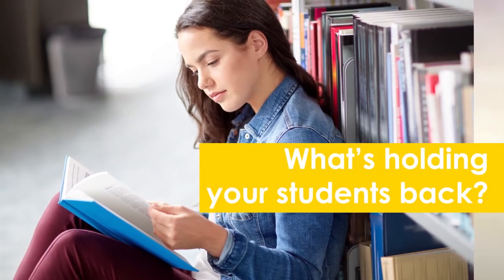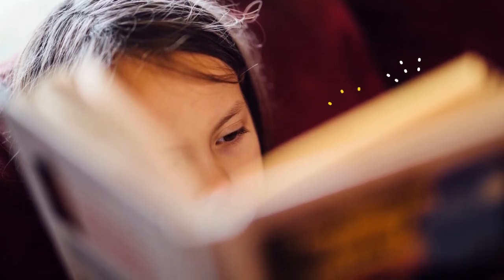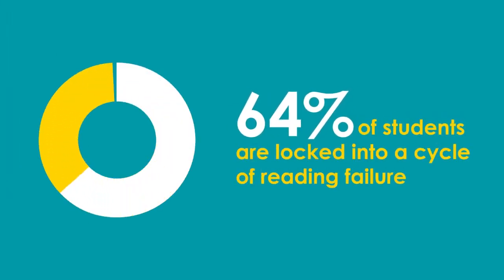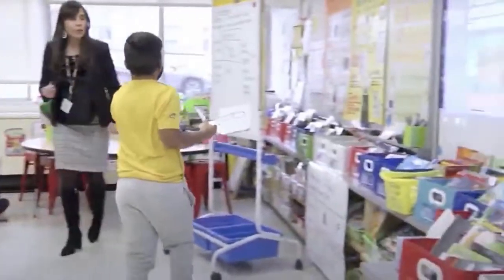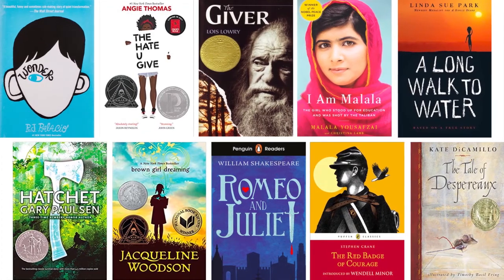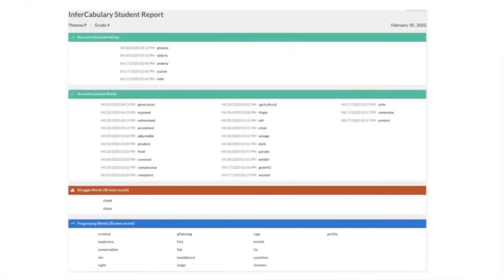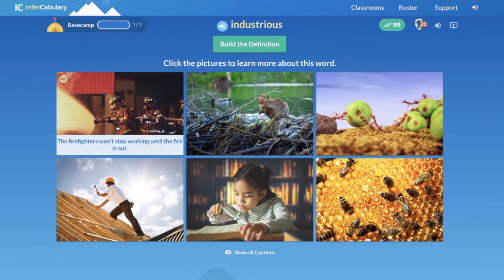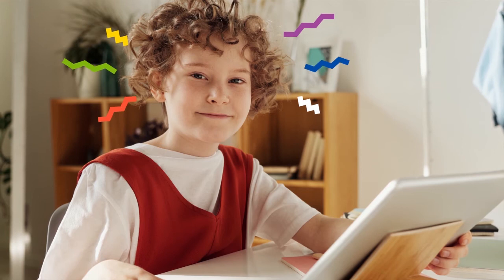Tier Two Vocabulary Instruction - InferCabulary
Have you ever wondered what's holding your vocabulary instruction back? Use the semantic reasoning approach found in InferCabulary to deeply teach K12 Tier 2 vocabulary in a fraction of the time.